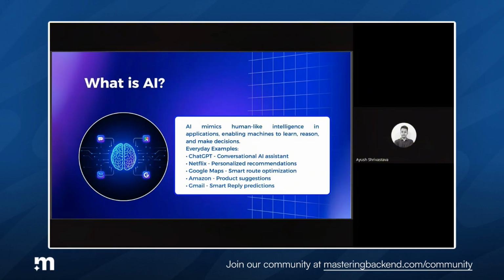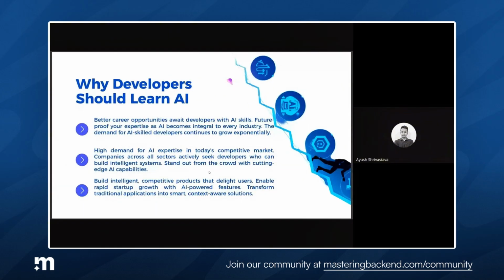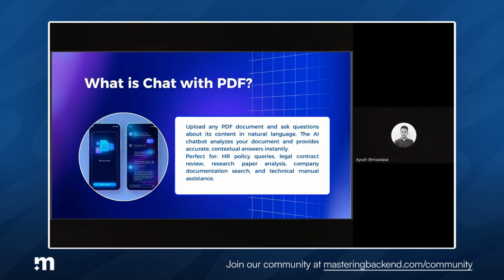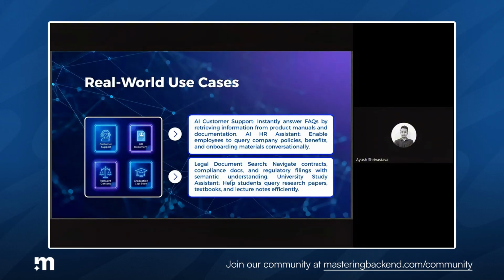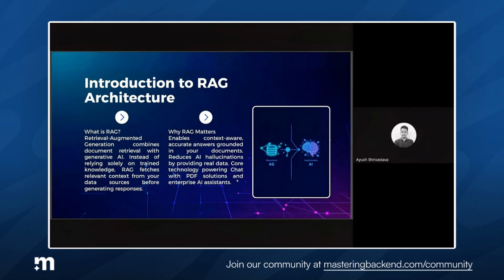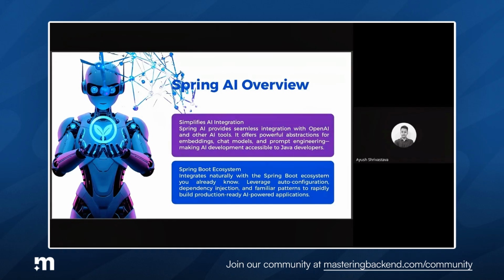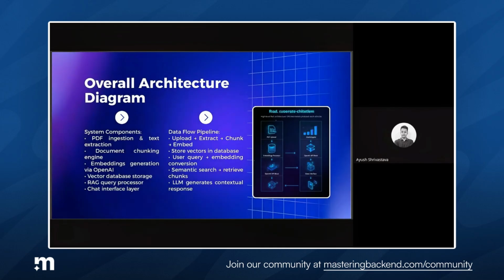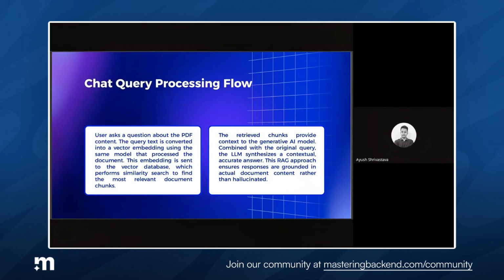How to Build a PDF Chat Application Using Spring AI and OpenAI (Full Workshop)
In this live workshop, Ayush Shrivastava walks you through building a fully functional AI-powered PDF chat application using Spring AI and OpenAI — from architecture to working code.

You will learn how RAG (Retrieval-Augmented Generation) systems work in practice, not just in theory. This is a hands-on session that shows you exactly how to integrate OpenAI with a modern Java backend using Spring AI.

🔧 WHAT YOU'LL LEARN IN THIS SESSION

✅ How RAG (Retrieval-Augmented Generation) systems actually work
✅ Setting up Spring AI with OpenAI in a Java backend project
✅ Parsing and chunking PDF documents for vector storage
✅ Building a conversational interface that queries your own documents
✅ Integrating vector search into a Spring Boot application
✅ How to apply AI engineering patterns to real backend systems

Ayush Shrivastava is a backend engineer and AI engineering practitioner with
hands-on experience building production AI systems using Java, Spring Boot, and OpenAI integrations. He joined the Masteringbackend community to share practical, real-world approaches to AI backend development.

Masteringbackend is a career engineering platform for backend developers.
We run live workshops, bootcamps, and structured learning paths that help engineers build production-grade skills, ship real projects, and qualify for globally-paid roles.

This workshop is part of our ongoing series on AI backend engineering — covering RAG systems, AI agents, LLM integration, and production AI architecture for backend engineers.

tutorials, and live sessions on backend engineering and AI engineering.